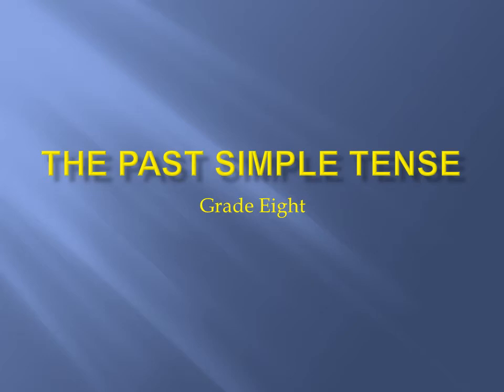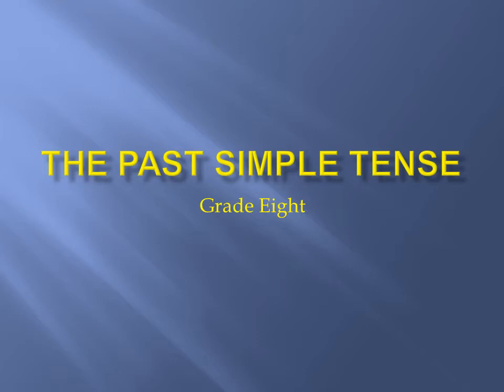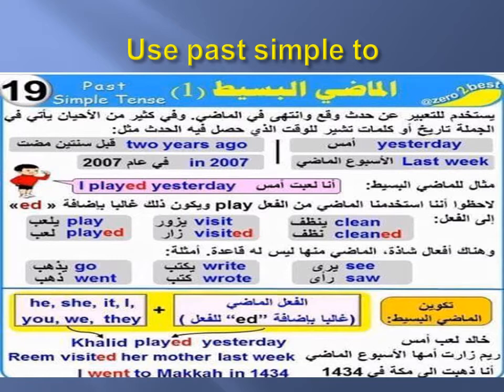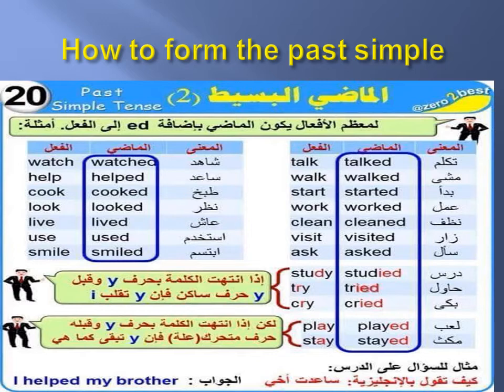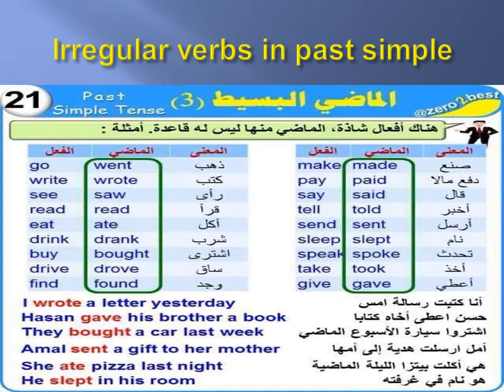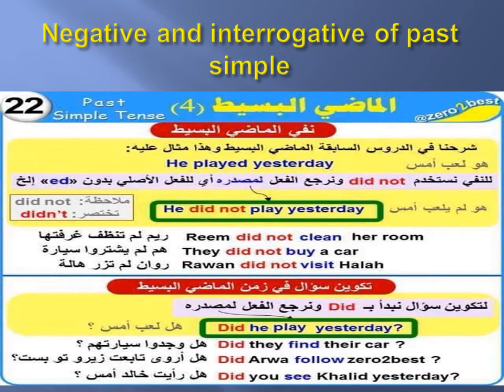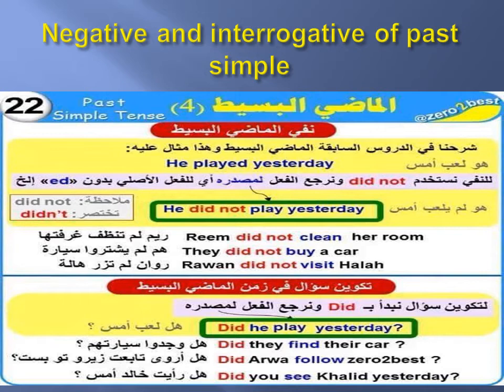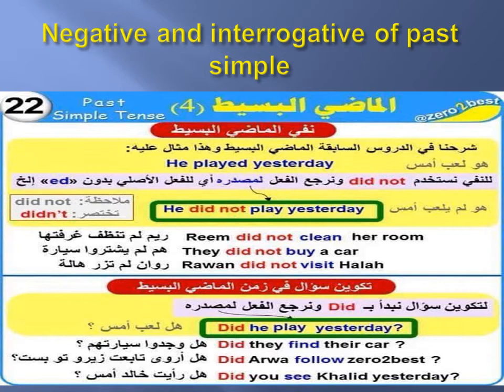Past simple tense 8